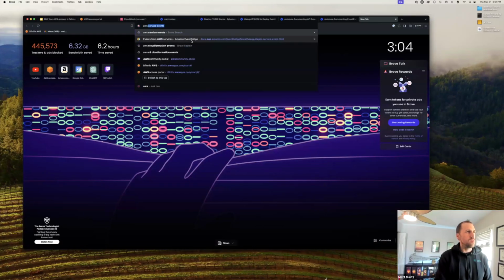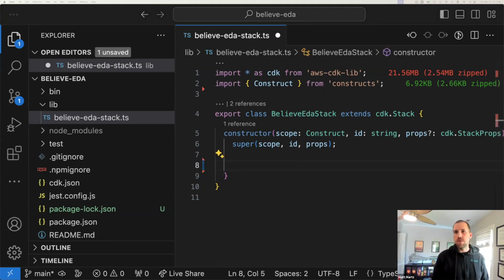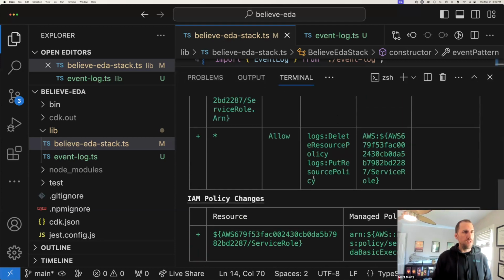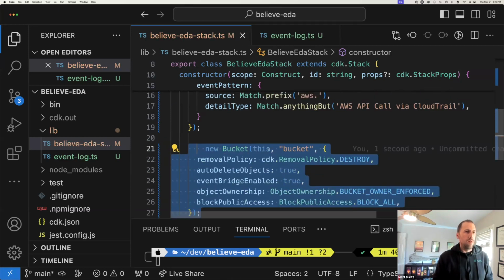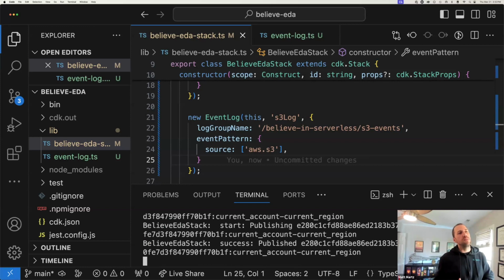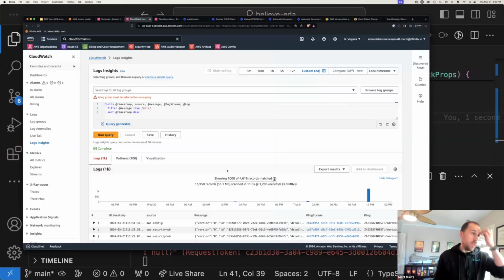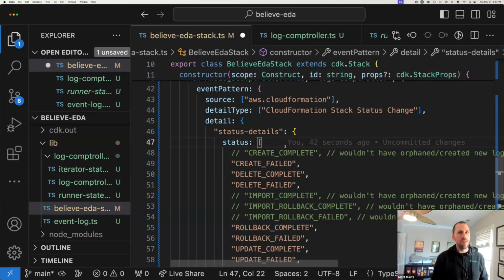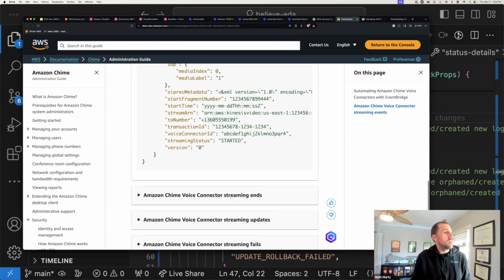Your AWS Account is Talking. Time to Listen. with Matt Martz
Jump into the world of AWS Native Service Events with Matt Martz, Principal Architect at Dfinitiv, in a session dedicated to uncovering the events published automatically by AWS services.

Highlighting practical applications, Matt will share how he leverages these events in his CI pipelines, using them as a dynamic response mechanism to deployments. Beyond functional utility, he'll also explore the innovative concept of using these events as a form of event-driven documentation, offering a unique approach to understanding and documenting system behaviors and interactions.

This session is perfect for developers, architects, and DevOps professionals looking to deepen their knowledge of AWS's ecosystem and harness the power of native events for more efficient, responsive, and documented systems. Whether you're aiming to optimize your deployment processes or seeking novel ways to document your systems, Matt's insights into AWS Native Service Events will provide valuable perspectives and techniques to elevate your cloud computing practices.

- - - Resources
matt.martz.codes